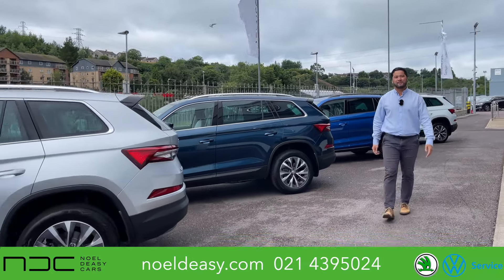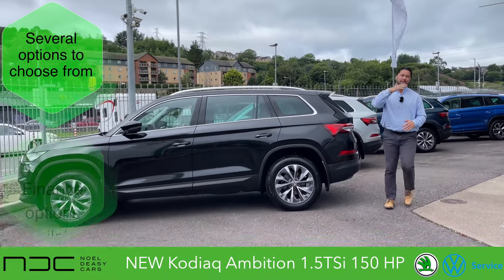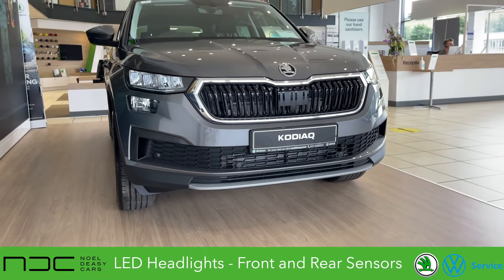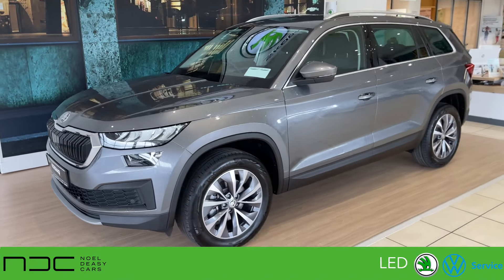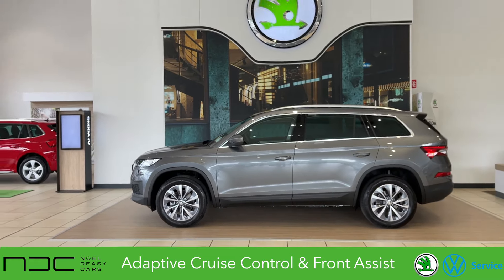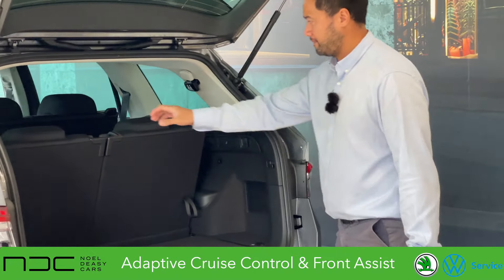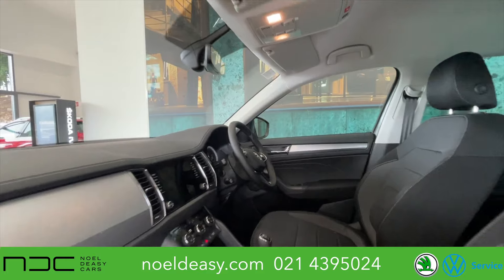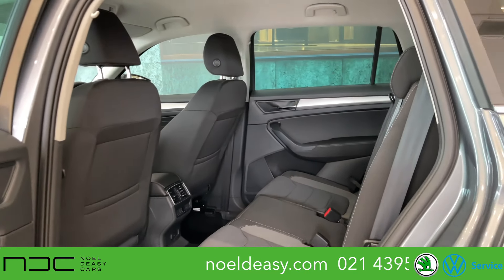New Skoda Kodiaqs Available For Immediate Delivery In Cork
4 brand new Skoda Kodiaqs have just arrived and are ready for immediate delivery at Noel Deasy Cars in Blackpool!

Watch the video with Phil to get more info on these Kodiaqs and to find out why he thinks it's the best large family SUV on the market.

Noel Deasy Cars makes the buying process simple. We're an automotive brand with 37+ Years experience based in Cork City. A family run business delivering you clear, concise and easy to understand information about the things that really matter when you're choosing - and buying - your next car.

Every week,Our YouTube channel brings you simple and entertaining video from many major makes that are available for sale at our premises

If you want even more helpful information, head over to Noel Deasy Cars you tube page where you'll find in-depth reviews alongside dozens of features helping you to narrow down your buying be it new or used. We love our tech and we will bring you all the latest news on in car technology.
Category
Cars & Vehicles
Licence